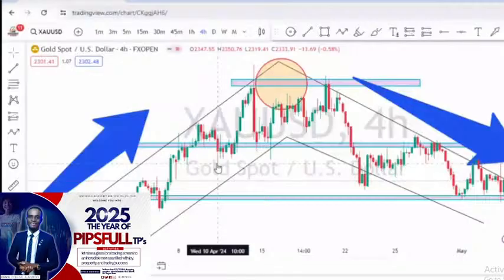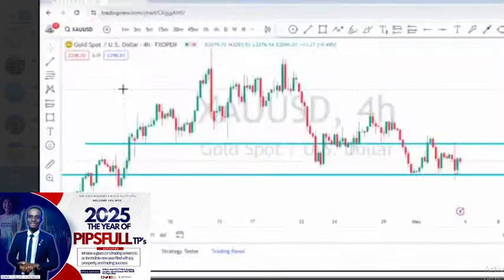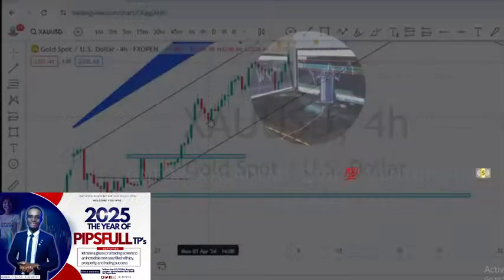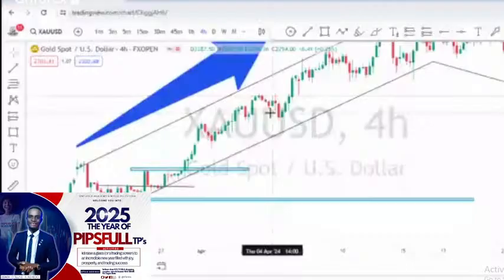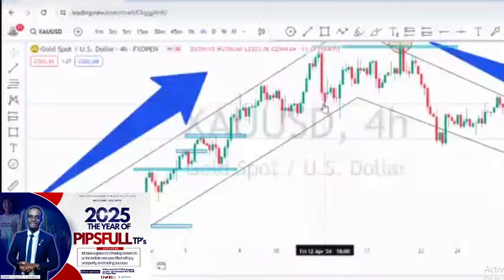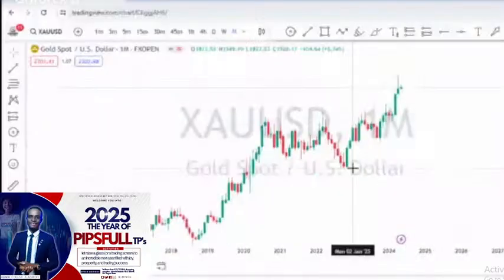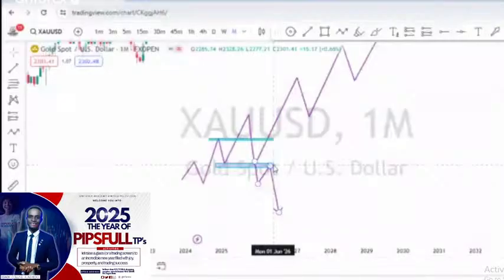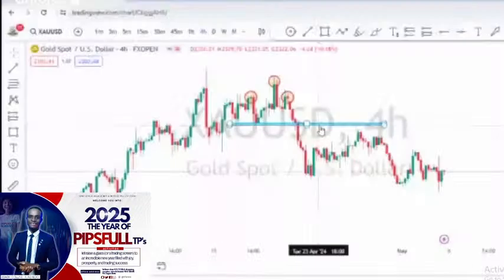xauusd [gold] live trading session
XAUUSD LIVE TRADING SESSION | GOLD PRICE ACTION ANALYSIS | FOREX TRADING

Welcome to our XAUUSD Live Trading Session! Join us as we analyze gold price movements in real time, execute live trades, and break down strategies to help you master the market.

What You’ll Get in This Live Stream:

Live Gold (XAUUSD) price analysis and technical breakdown

Real-time chart analysis using price action, support & resistance, and key indicators

Live trades executed with proper risk management strategies

Educational tips for beginner and experienced traders

Q&A Session: Ask your questions and get live feedback

If you trade gold (XAUUSD) or want to learn how to trade forex with discipline, this session is perfect for you! Watch as we analyze high-probability setups, make informed decisions, and show you how to manage trades for success.